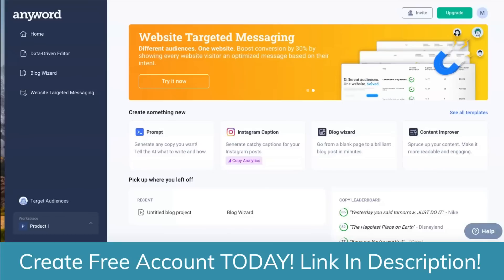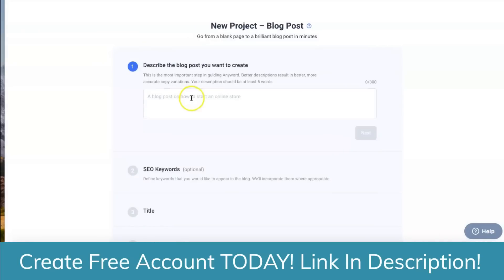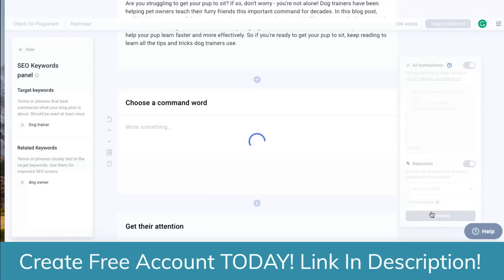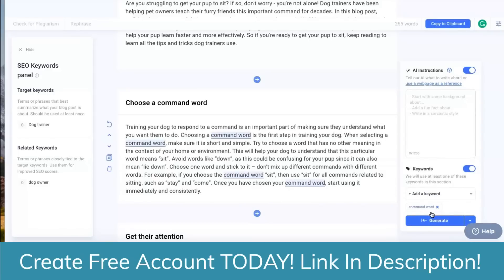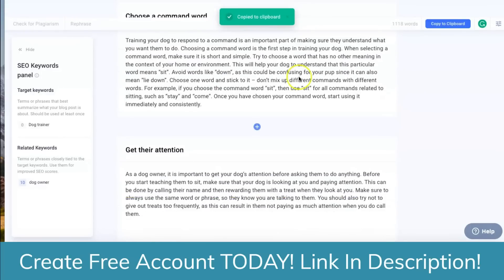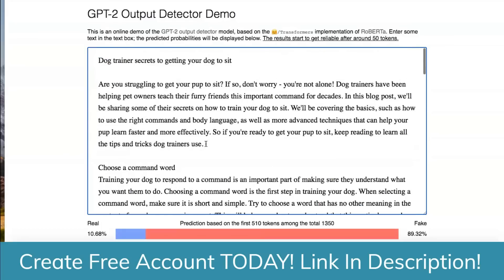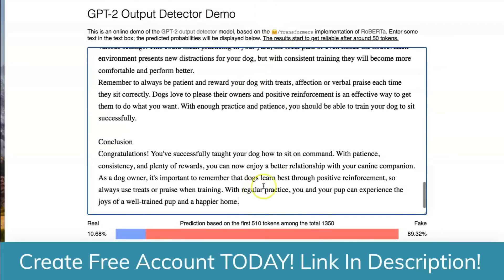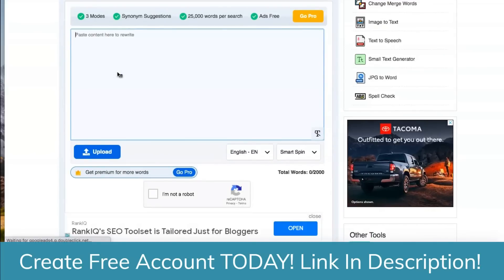How To Write a Blog Post in Just 10 MINUTES (1118 Word) Using Anyword AI Blog Wizard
In this video, you will learn how to write a blog post in just 10 minutes using Anyword AI Blog Wizard. Anyword AI is an artificial intelligence-powered writing tool that can help you generate high-quality content quickly and easily.

First, we will show you how to sign up for an account with Anyword AI and select the Blog Wizard tool. Then, we will walk you through the process of selecting a topic and generating a blog post outline with the AI-powered content generator.

Next, we will demonstrate how to use the Blog Wizard's writing assistant to create a first draft of your blog post in just a few minutes. The writing assistant will suggest sentences and phrases based on your outline, helping you to write quickly and efficiently.

We will also show you how to use the Blog Wizard's editing tools to refine your blog post and make it even better. You can use the editor to adjust the tone and style of your writing, add in keywords and meta descriptions, and make other changes to improve the overall quality of your post.

Finally, we will provide you with some tips and tricks for using Anyword AI Blog Wizard to write blog posts quickly and efficiently. Whether you are a seasoned blogger or just starting out, this video will help you create high-quality content in no time at all. So why wait? Sign up for Anyword AI today and start writing your next blog post in just 10 minutes!